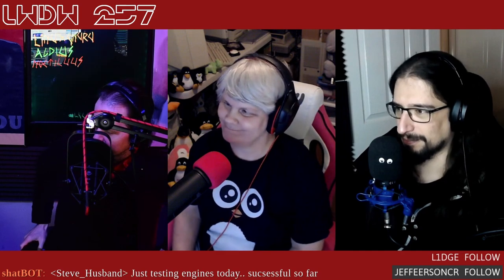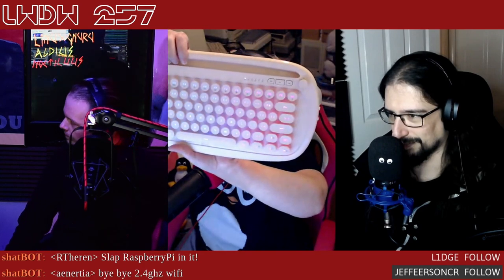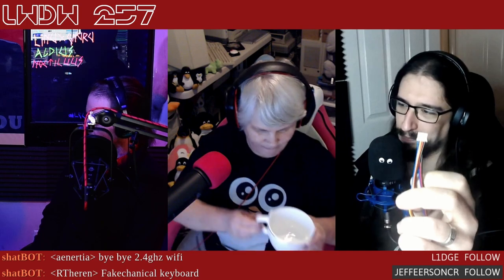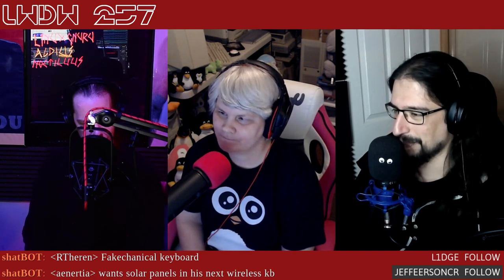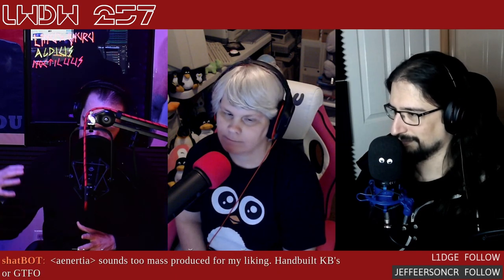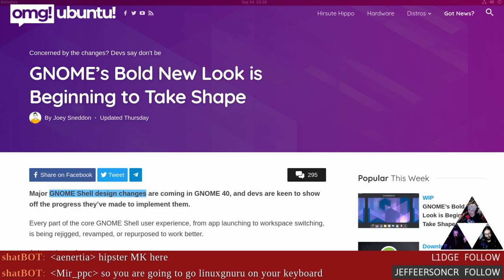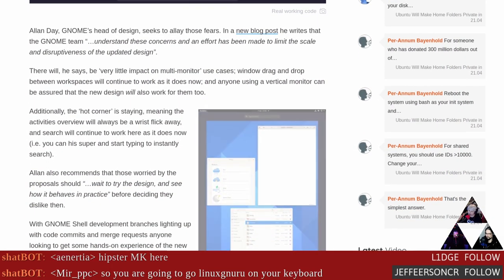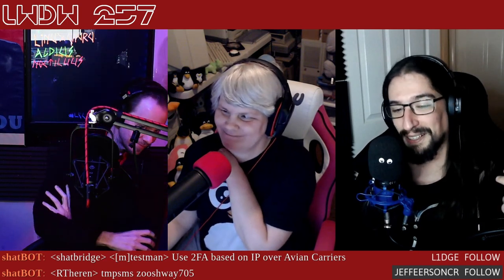Linux Weekly Daily Wednesday: Vertical Gnomes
Asahi brings Linux to the Apple M1! GNOME changes something and everyone panics, cross-platform CLI and Python drivers for AIO liquid coolers, and controlling browsers tabs from the command line. All this plus your emails.

Special thanks to:
Basil (inc pledge)

Podcast & Notes
Show notes:

Timestamps:
00:00 Intro
05:06 Gnome 40 drama
09:31 Asahi Linux on Apple M1
12:26 Nvidia GPU driver security update
17:11 RIP Flash
21:31 CLI for AIO liquid coolers
25:31 SMS from the terminal
28:31 Controlling tabs from the command line
30:41 Special thanks & shameless self promotion
34:26 Intercom Pi
36:31 Octo H2O Pi
40:16 Emails